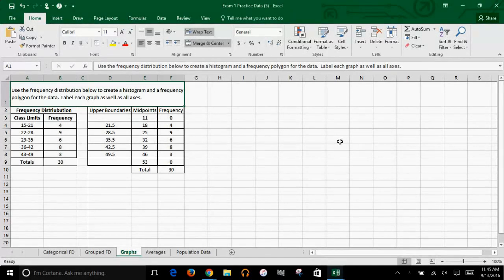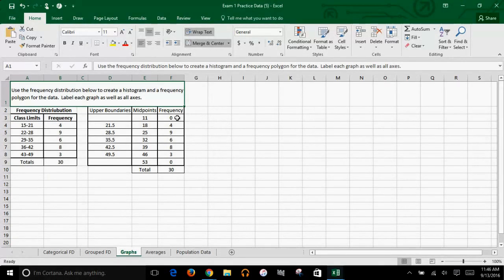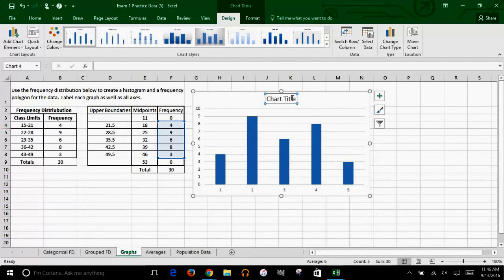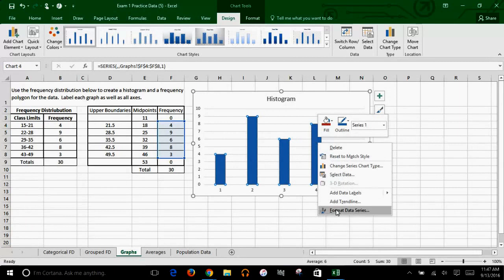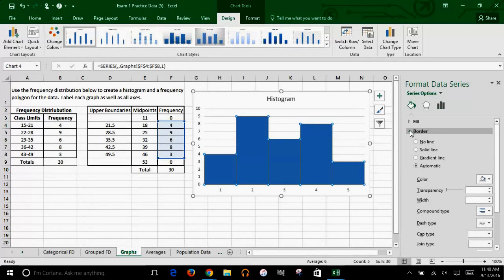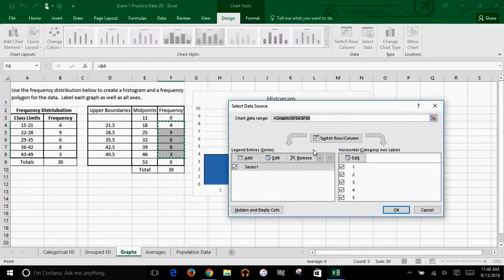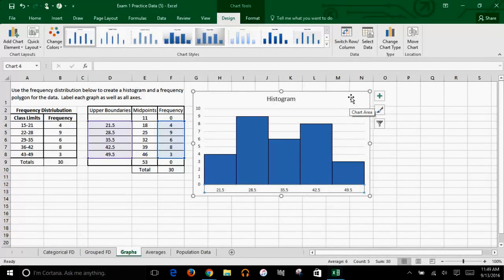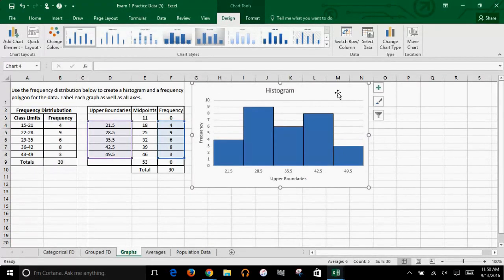Microsoft Excel - How to Make a Histogram